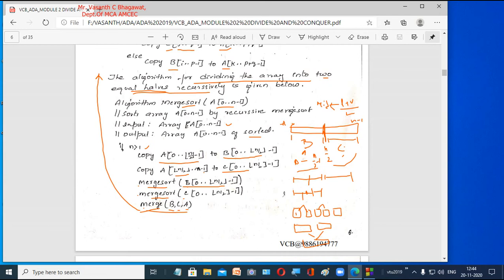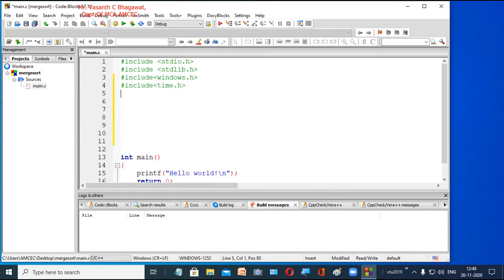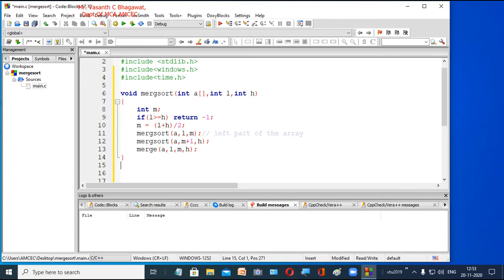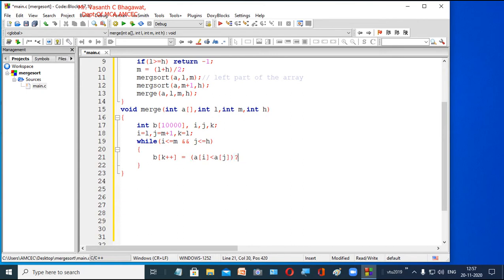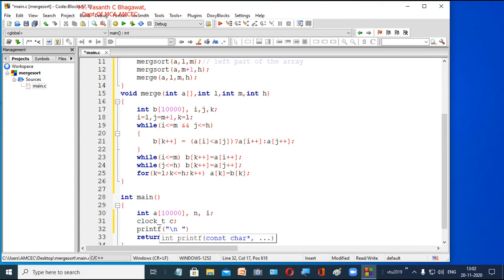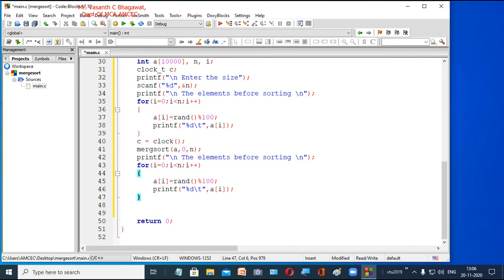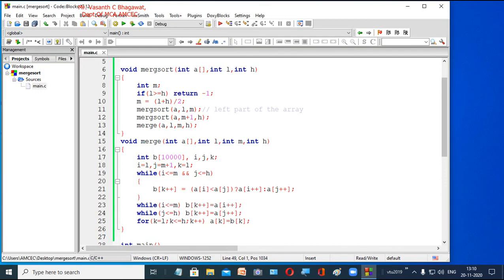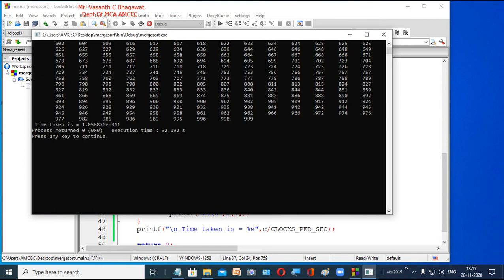ADA LAB PROGRAM 3 MERGE SORT